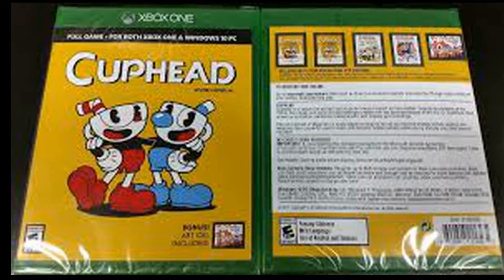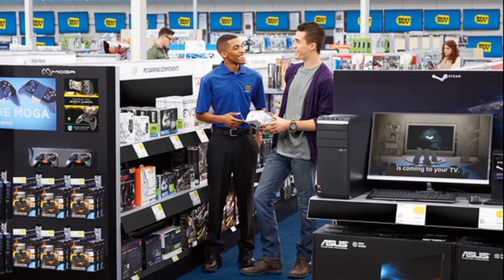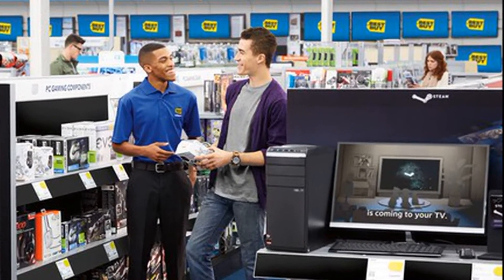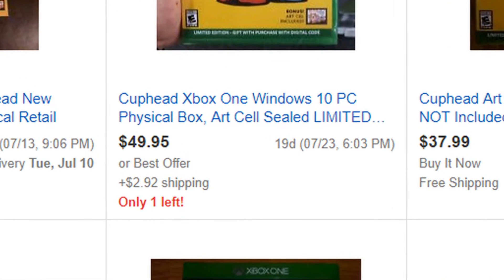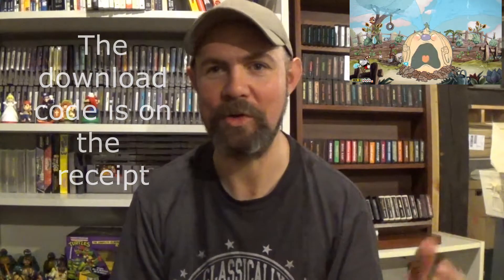CUPHEAD "DON'T DEAL WITH THE SCALPERS! 12 GAMES A YEAR : EPISODE VII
In Episode VII of 12 games a year I will talk about  my latest game of the month ,Cuphead for Xbox one and Windows 10.